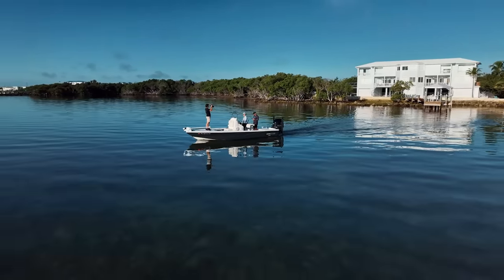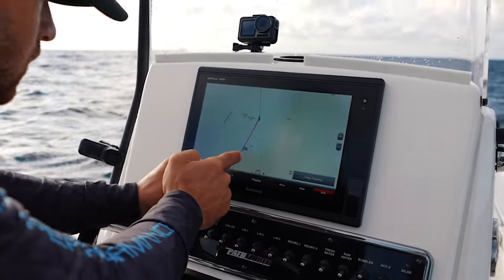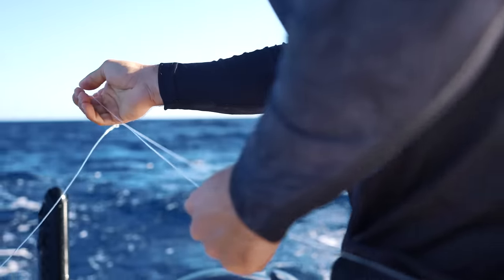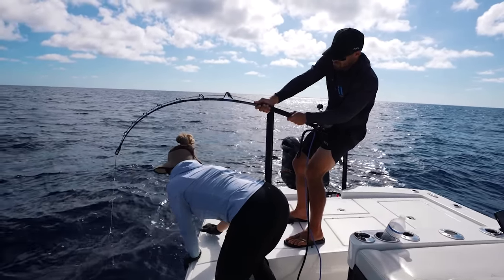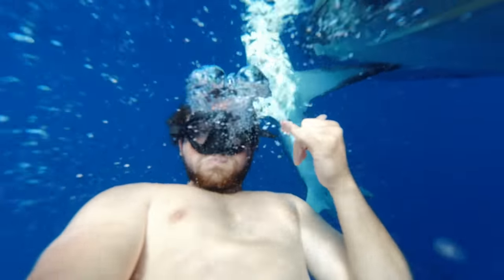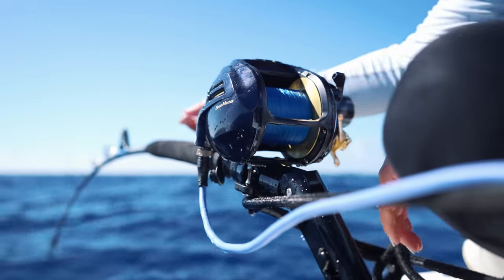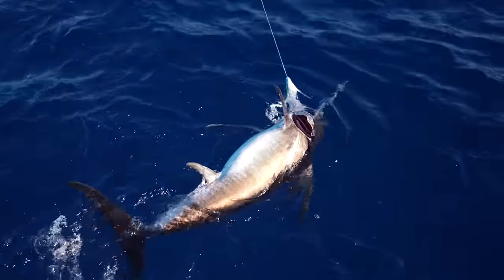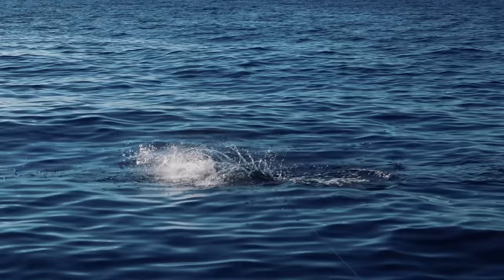Fishing the Unexplored Ocean for Deep Sea Creatures - Swordfish & Thresher Sharks